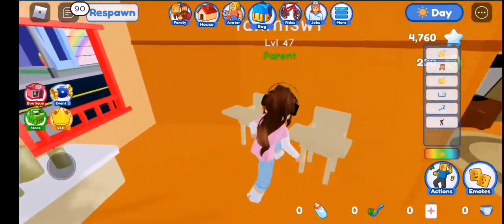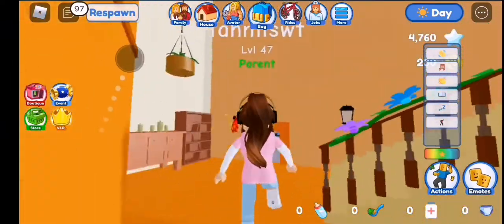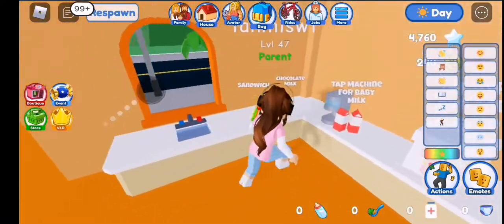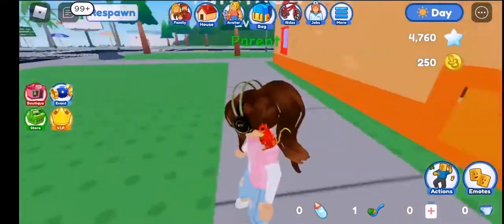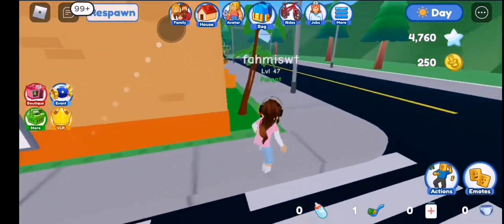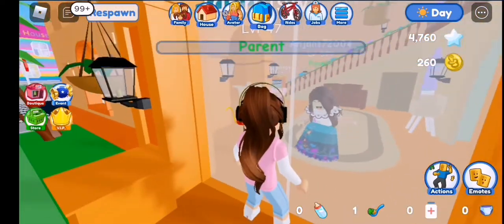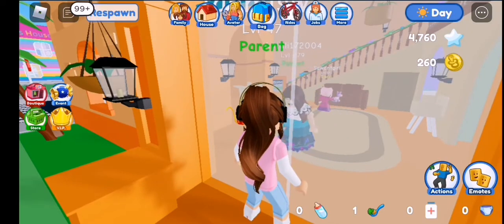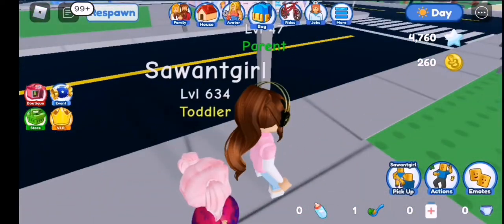TWILIGHT DAYCARE [MAGICAL HOUSE!]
Roblox lets you create, share experiences, and be anything you can imagine.

Roblox is the ultimate virtual universe that lets you create, share experiences with friends, and be anything you can imagine. Join millions of people and discover an infinite variety of immersive worlds created by a global community!

Already have an account? Log in with your existing Roblox account and explore the infinite metaverse of Roblox.

MILLIONS OF WORLDS TO EXPLORE

In the mood for an epic adventure? Want to compete against rivals worldwide? Or do you just want to hang out and chat with your friends online? A growing library of worlds created by the community means there’s always something new and exciting for you to experience every day.

EXPLORE TOGETHER ANYTIME, ANYWHERE

Take the fun on the go. Roblox features full cross-platform support, meaning you can join your friends and millions of other people on their computers, mobile devices, Xbox One, or VR headsets.

BE ANYTHING YOU CAN IMAGINE

Be creative and show off your unique style! Customize your avatar with tons of hats, shirts, faces, gear, and more. With an ever-expanding catalog of items, there’s no limit to the looks you can create.

CHAT WITH FRIENDS

Hang out with friends around the world using chat features, private messages, and groups!